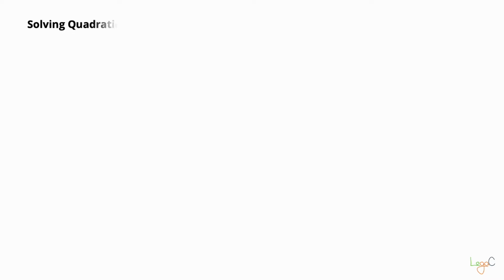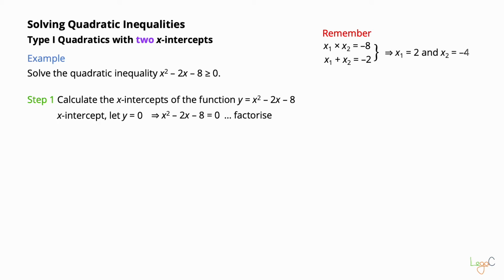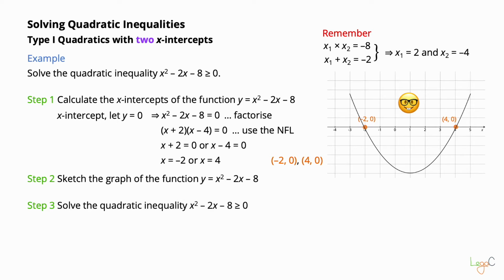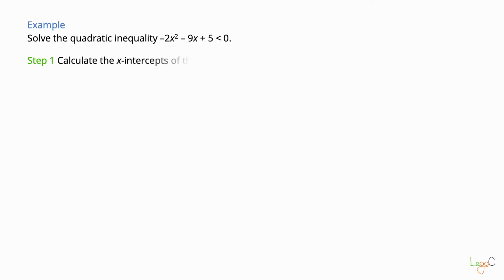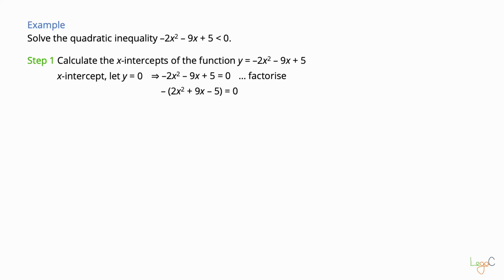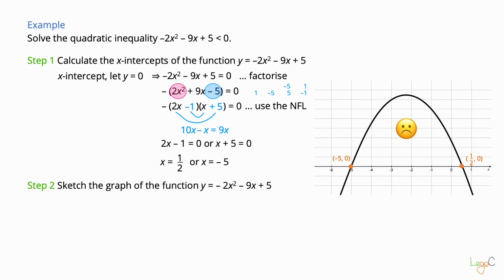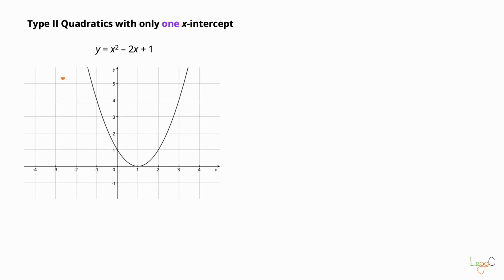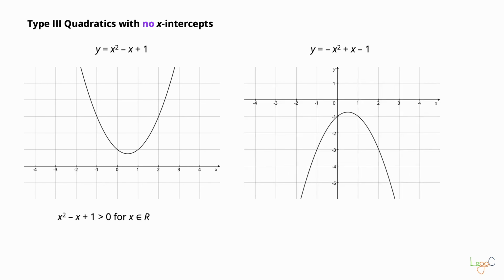MM3&4 4Solving quadratic inequalities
This video animation shows how to solve quadratic inequalities:
Type I - with two x-intercepts
Type II - with one x-intercept
Type III - no x-intercepts